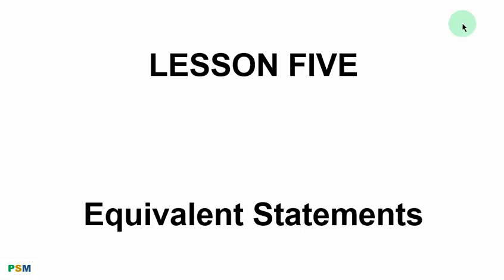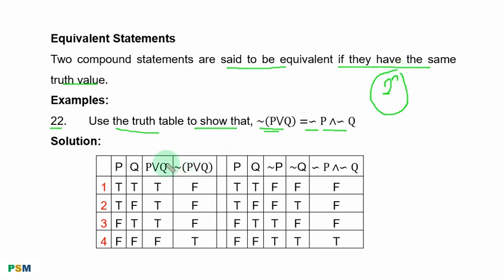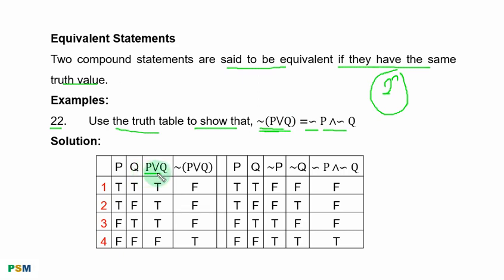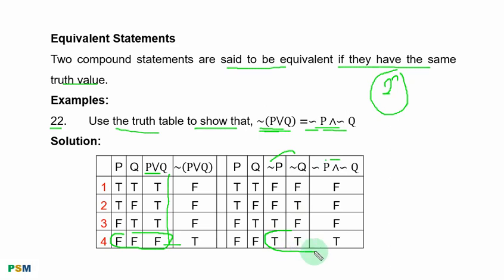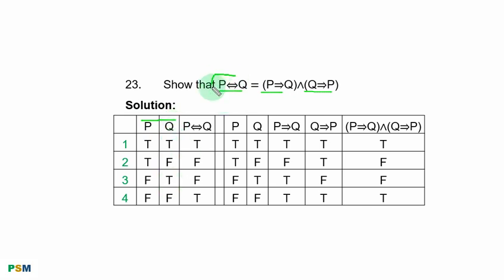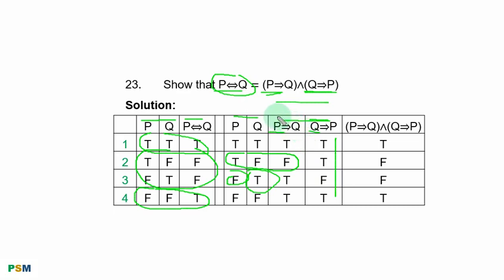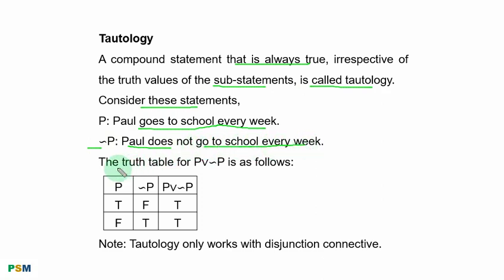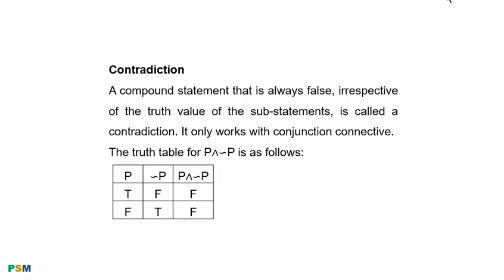LR|Equivalent Statements - Lesson 5